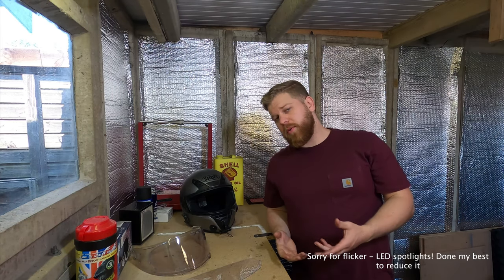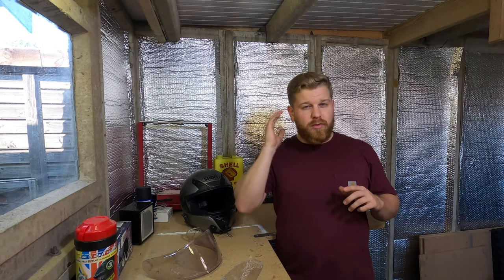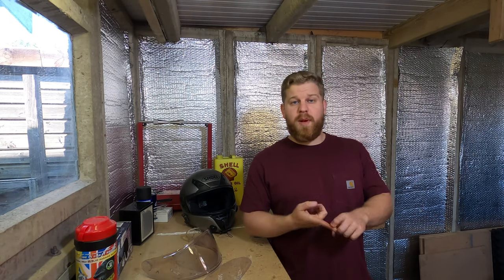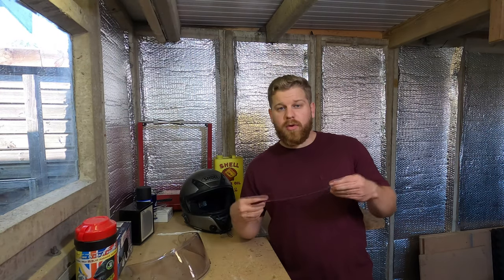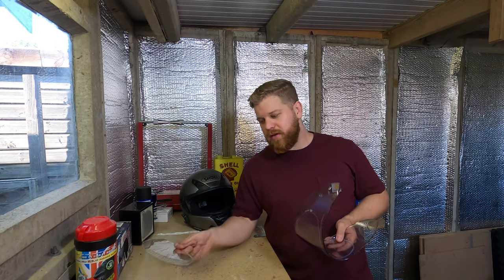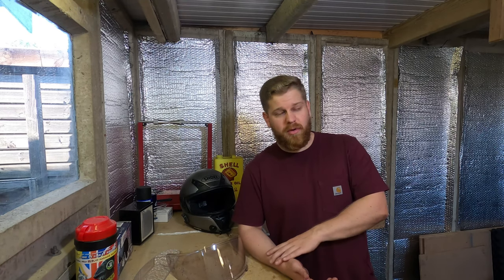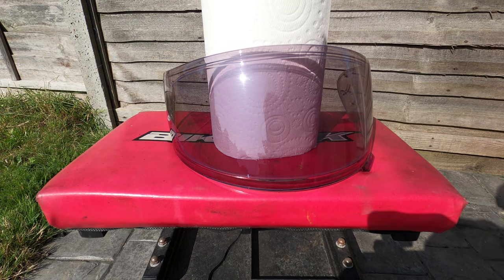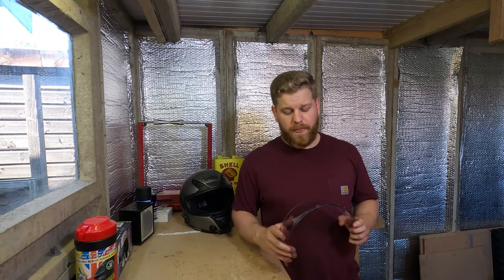Protectint Light React Visor and Pinlock - Which Should You Buy and Why?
In this video I explain the difference between a light reactive visor insert, and a visor, compare the two and give pros and cons of both